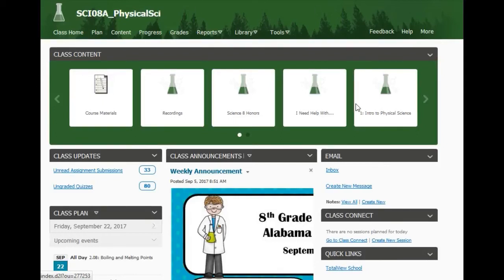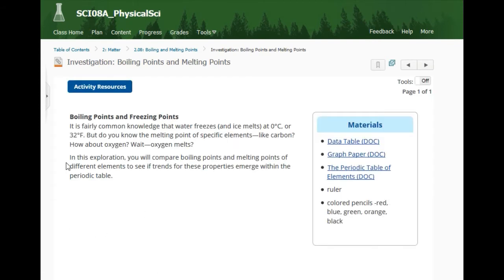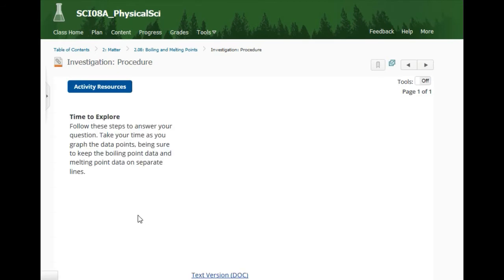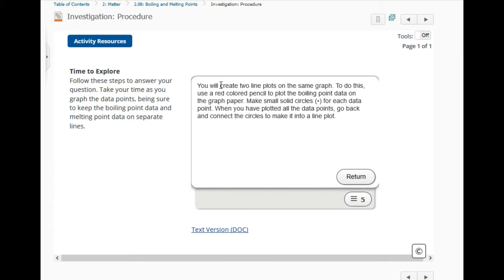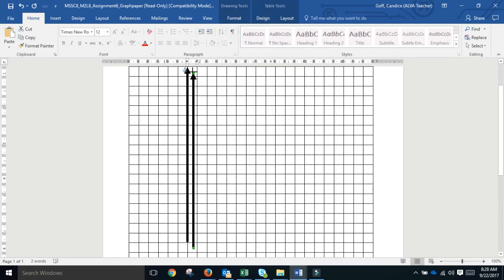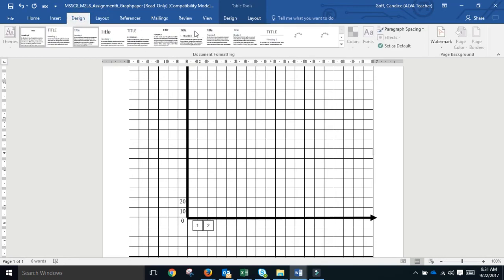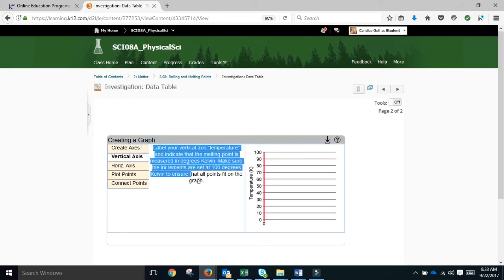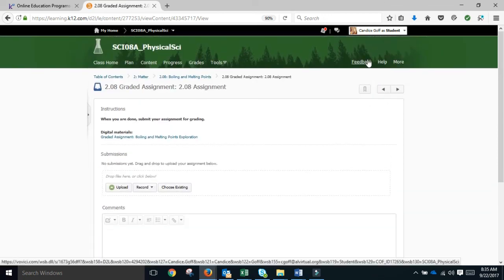8th Grade Physical Science 2.08 Help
This video contains all helpful information on how to properly complete the 2.08 activity, Boiiing and Melting Points.